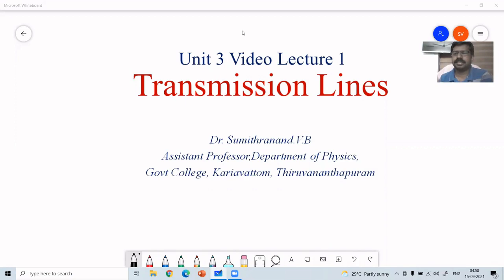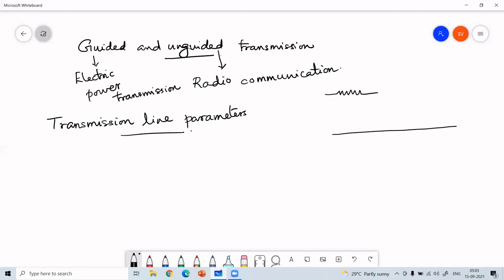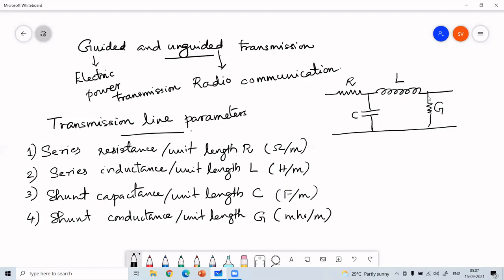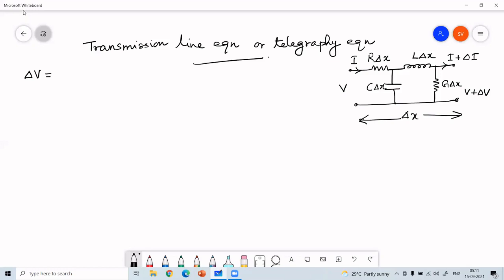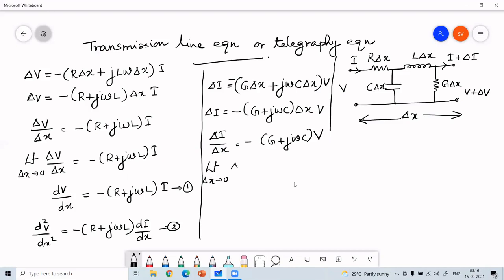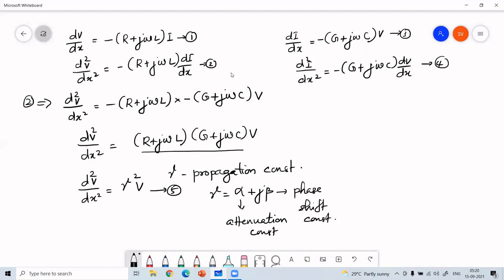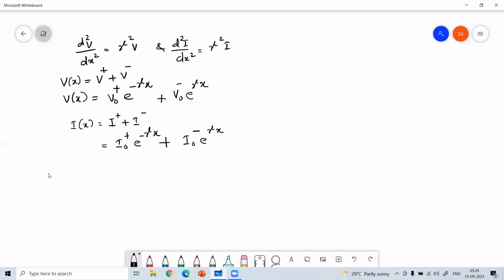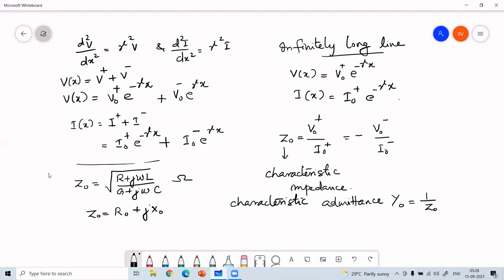Transmission Line Parameters and Transmission Line Equation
In this video, the transmission line parameters and transmission line equations are discussed. The content is based on the M.Sc. Physics syllabus  (Second Semester), Kerala University